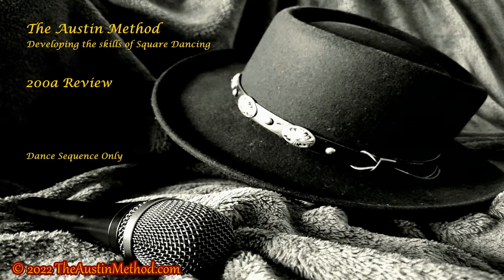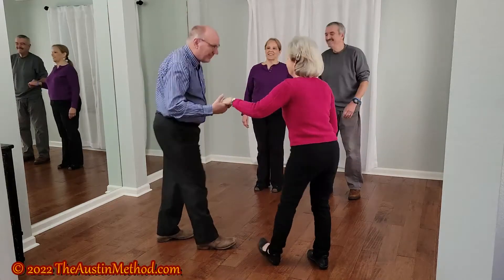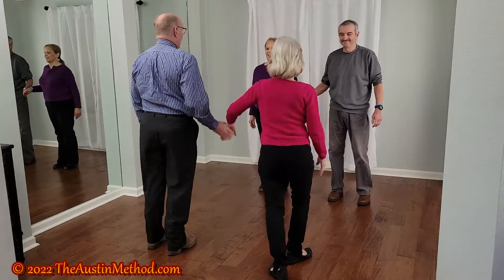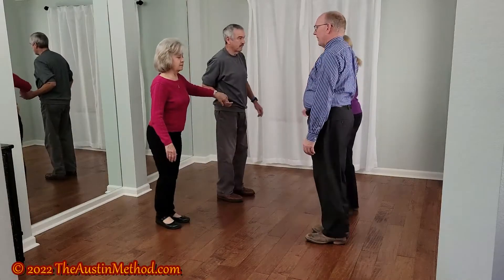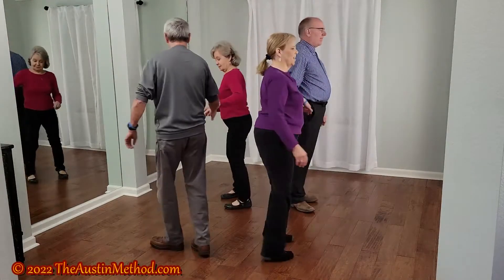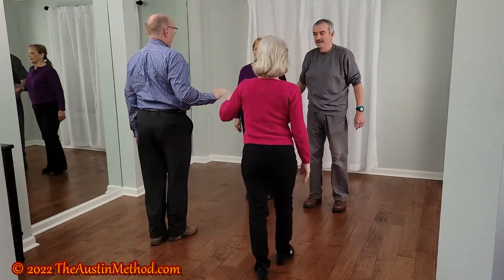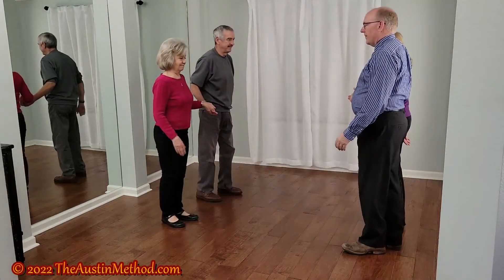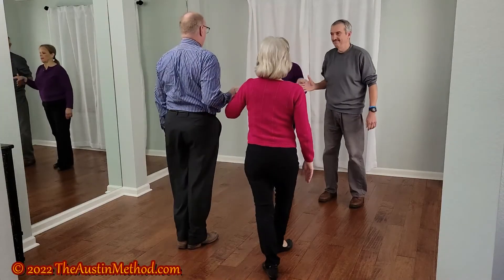The Austin Method - 200a Review, Square Dance Lesson Sequence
Square Dance SDI